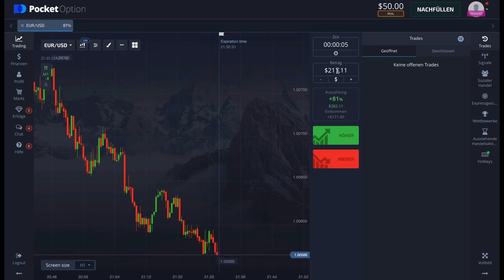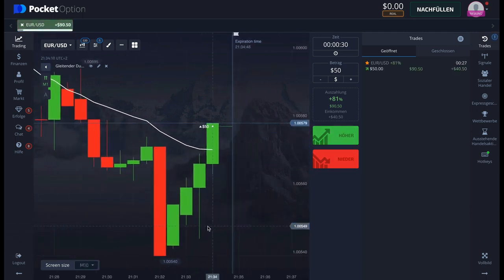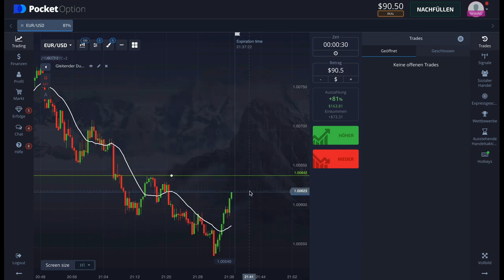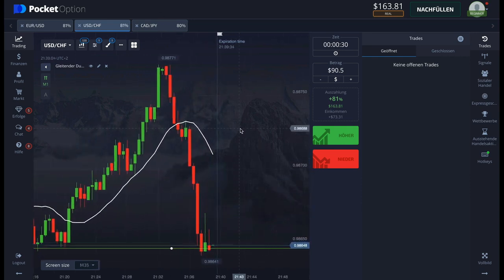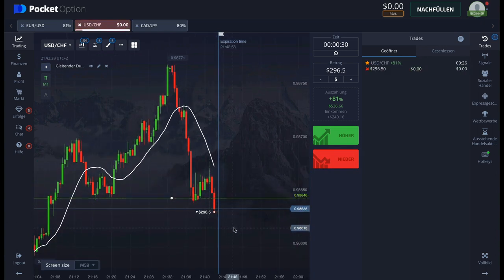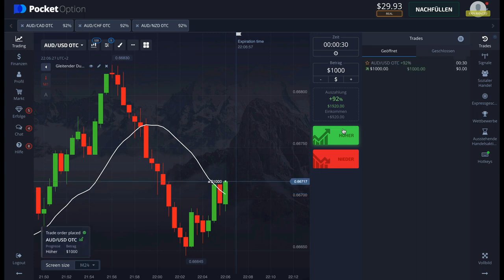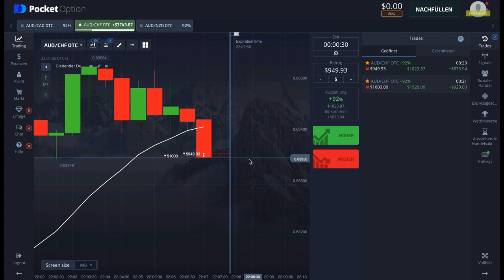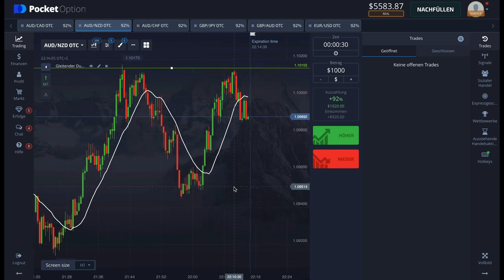Scalping Forex Binary Options Using Simple Moving Average Full Tutorial For Beginners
Open Account Here is the laziest way to make money online as a complete beginner.   In this video I demonstrate how to make money online with binary options trading using a platform called Pocket Option. If you've been looking for how to make money, binary options is a fast and easy way to earn money online in 2024. In the last month I've made nearly $10,000 from a starting deposit of $250 which has allowed me to work from home and quit my jobs. If you are looking for a way to make money online today and you just don't how to earn money online, then my binary options scalping strategy will hopefully help. Many people search for work from home jobs and others ways to make money online fast and efficiently but few methods will allow you to earn such a quick amount of money fast starting today.  I'll show you my binary options scalping strategy and take you step by step on how to make money online from it. All the best.

To get started, you need to have a binary options account. The platform I recommend is called Pocket Option, and is the one I showed in my YouTube video. Open your Pocket Option

Once you've opened your account, click on the Account Funding button in the upper right corner of the page and then they'll present you with options to deposit funds. Select how much you want to deposit, knowing that higher deposits come with larger bonuses. That being said, if you don't have much money to start with, feel free to deposit the minimum amount, which, when compared to the thousand of dollars needed for other types of trading, makes binary options very accessible. Remember, this is your money and can be withdrawn at any time. Now let's go into the strategy so that you can quickly grow your funds and withdraw your earnings.

This is the most important step, so make sure not to skim over. I'll now go into detail on how this system works so that you consistently bring in successful trades, minimize losses, and stay profitable.

As I mentioned in the video, binary options scalping is simply deciding if an asset will go UP or DOWN, which is called CALL or PUT, choosing how much you want to invest on that prediction, and earning a profit for each successful trade.

After you've made some earnings, you'll want to withdraw the money you've made. Simply click on Account Funding and then Withdrawals. As you can see in the image above, there are various ways you can withdraw your money. After entering the amount you want to withdraw and submitting your withdrawal request, you'll receive your funds within an hour, which as I mentioned before, is one of the top reasons I recommend Pocket Option. If you haven't yet opened your Pocket Option account, you can do so now:

I hope this short how-to guide will help you to succeed in earning some money online scalping binary options. All the best!

The content in these videos shall not be construed as tax, legal, insurance, construction, engineering, health & safety, electrical, financial advice, or other & may be outdated or inaccurate; it is your responsibility to verify all information. IF stocks or companies are mentioned,  If you need advice, please contact a qualified CPA, attorney, insurance agent, contractor/electrician/engineer/etc., financial advisor, or the appropriate professional for the subject you would like help with. Linked items may create a financial benefit for Jason Neumann. Any use of other media is by fair-use or license only.